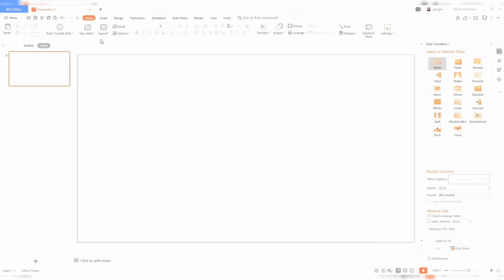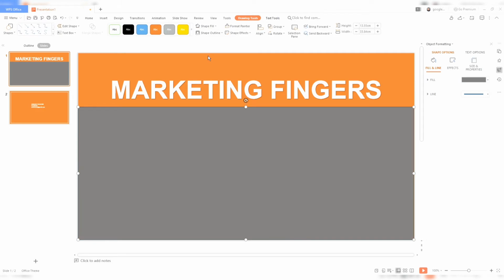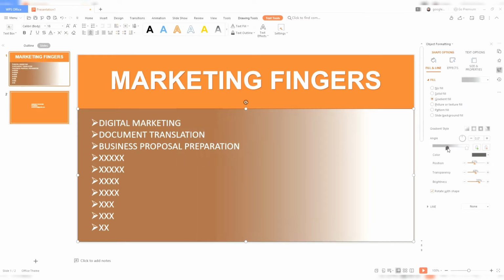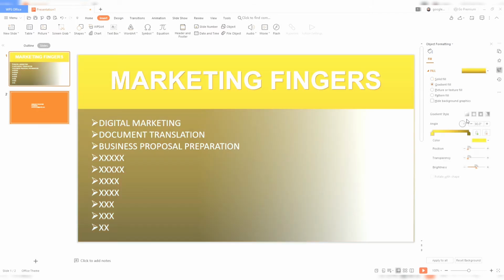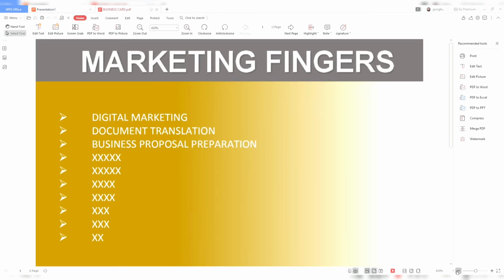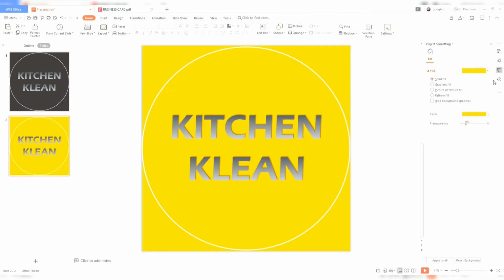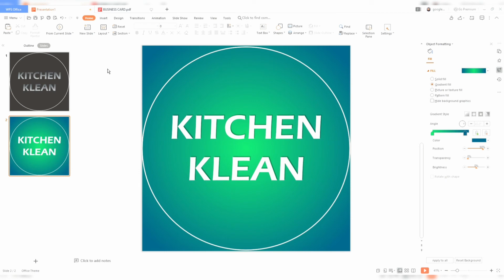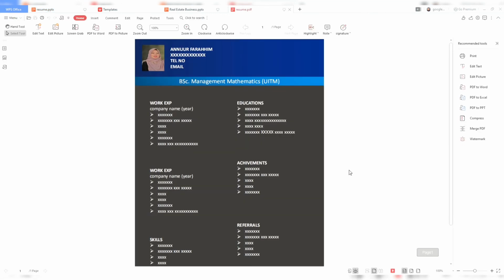Cara Design Business Card, Logo, and Resume Guna Power Point| WPS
Power Point have a lot of use actually if we know how to get creative with it, use all the tools available and play around with the colors and shape.

Its a low cost design, no need expensive software such as adobe or other design software.

If you don't know how to design, you can directly purchase through this link.

For marketing purpose for your business, do dig into my marketing shop